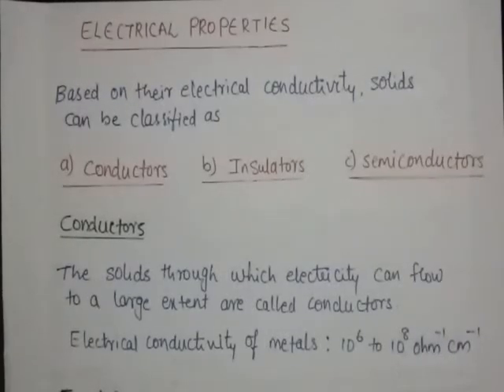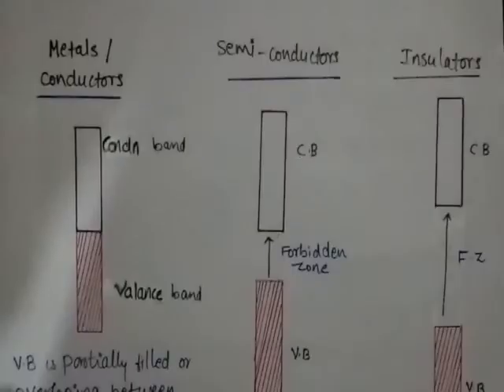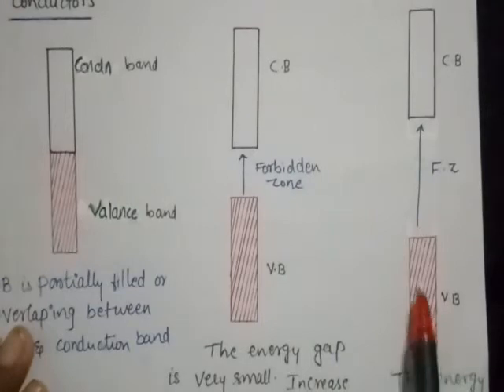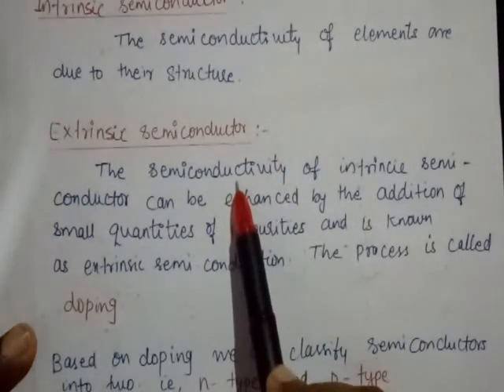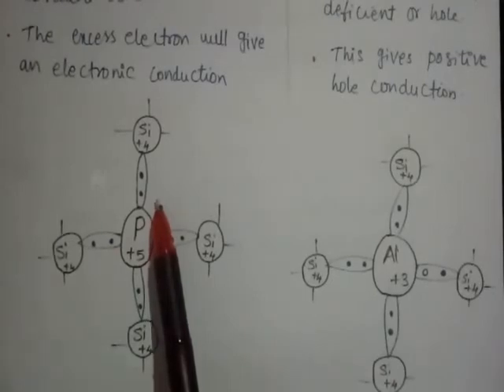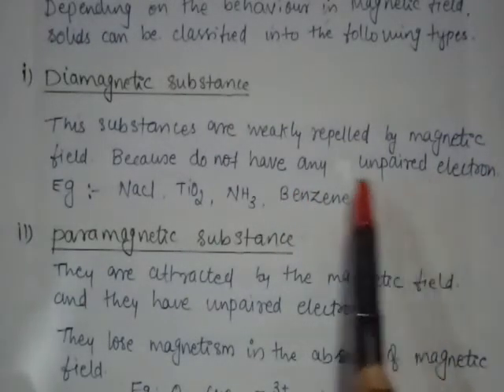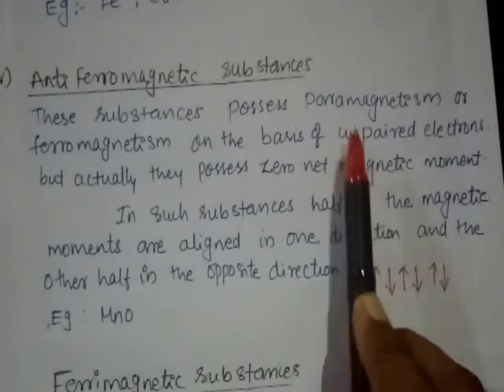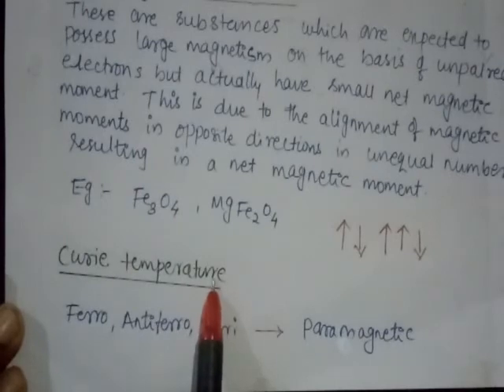Class 12| +2 | Chemistry | chapter 1 | THE SOLID STATE | part 2 in English